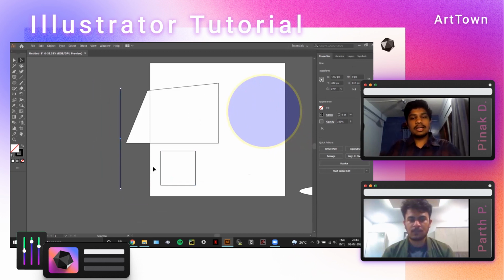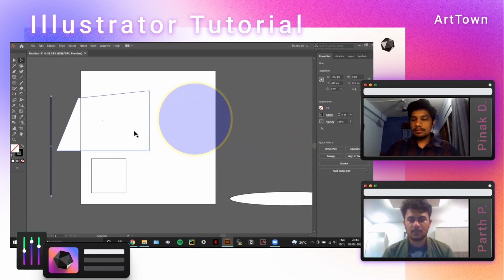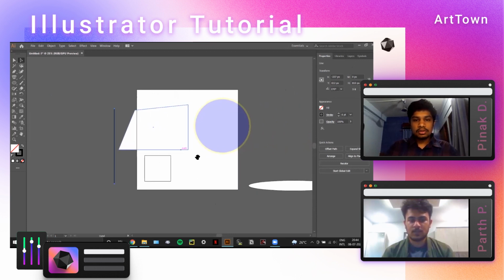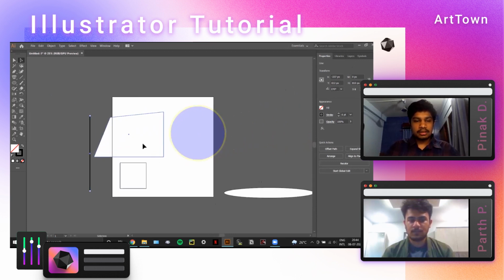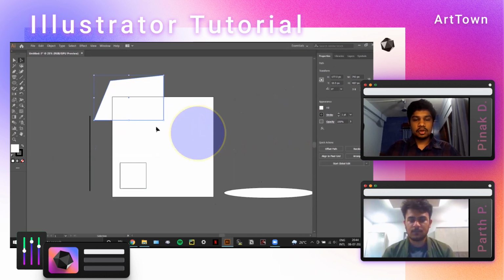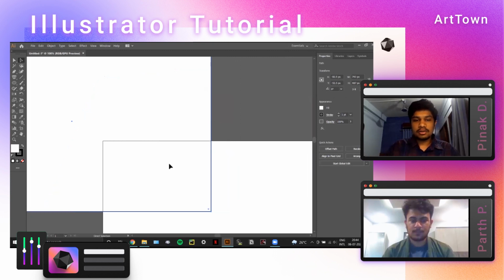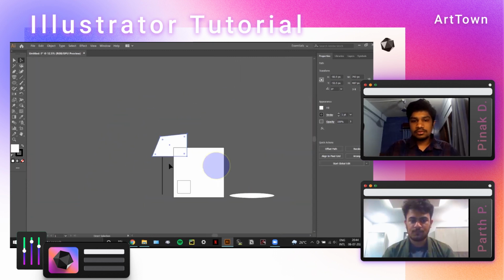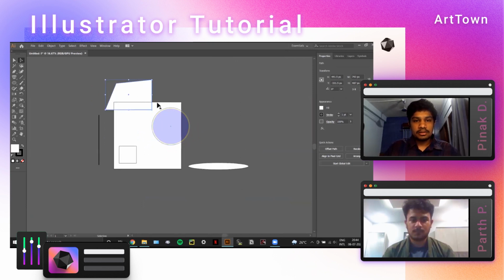Adobe Illustrator | Basic Tutorial | Pinak Deshpande | Part 1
This is Part one of the sketching tutorial with Illustrator Pinak

Basics of Adobe Illustrator

In this Video you will learn about basics of Adobe Illustrator Software How to use it and get started.
In Next Part we will learn how to create logos using basic tools